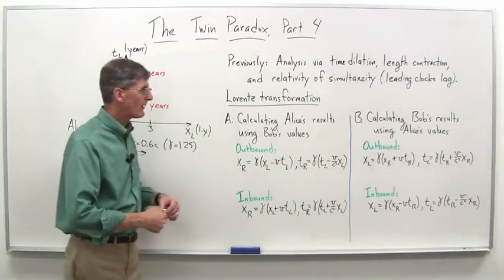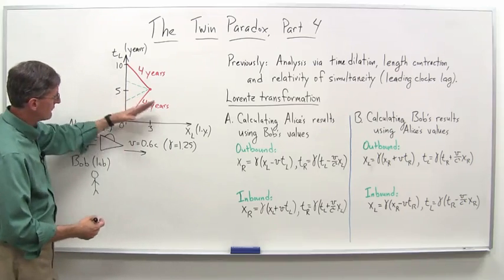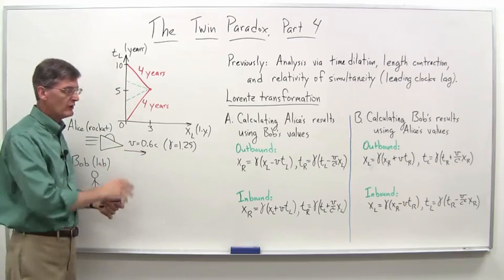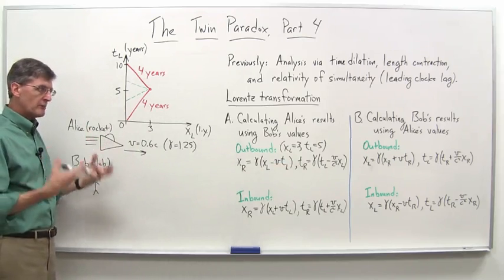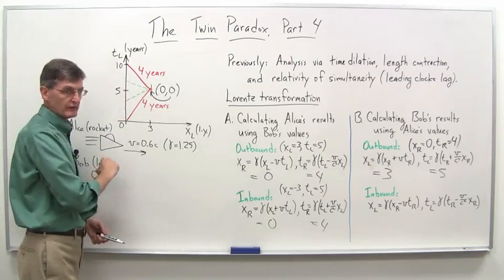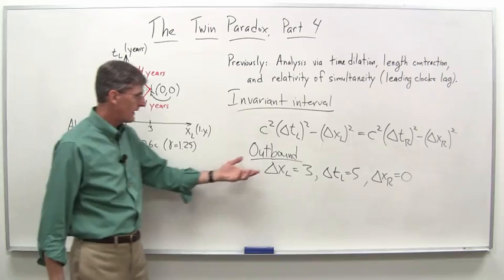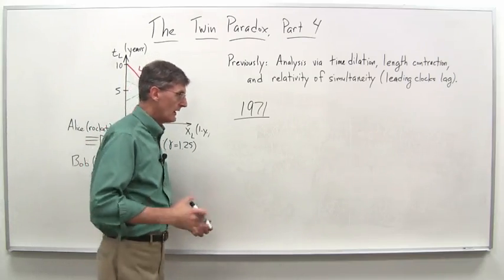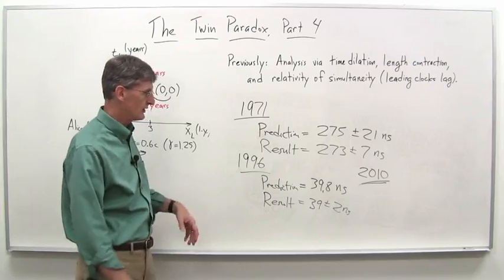Einstein's Special Theory of Relativity || 10 The twin paradox part 4 23 56 high def